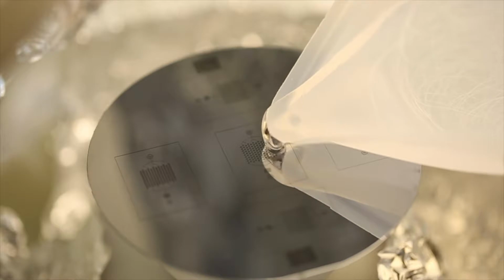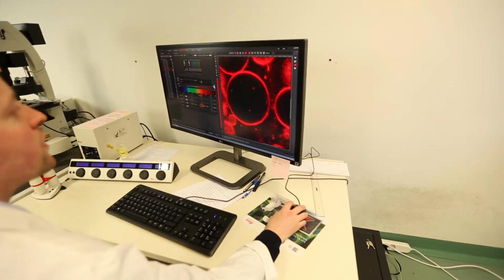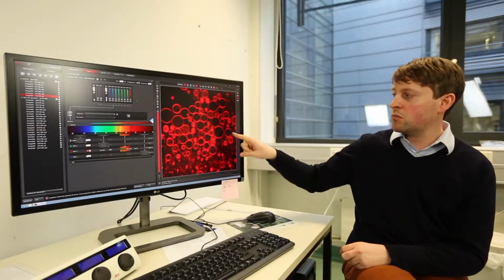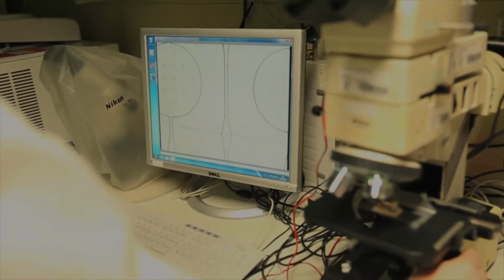Dr. Robinson @ KLAS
Tom Robinson is an independent Research Group Leader in “Biomicrofluidic systems” lab at the Max Planck Institute for Colloids and Interfaces (MPIKG), in Potsdam.

He aims to better understand how cells are able to maintain and organise their various organelles. By creating these artificial biomimetic systems, we hope to gain valuable insights into how the early protocell was able to evolve into the true modern cell. He has studied at Imperial College London and has been Postdoctoral Research Fellow at ETH Zurich.